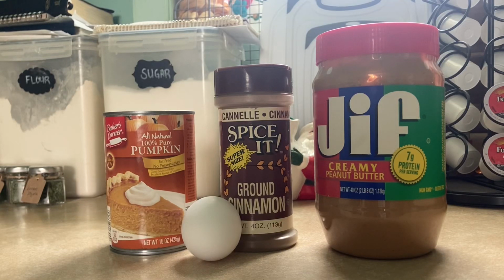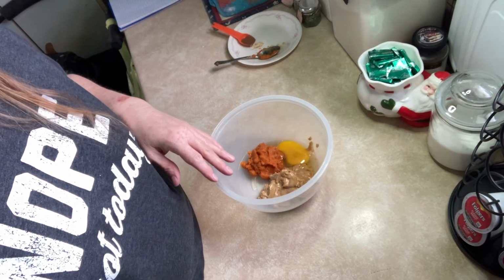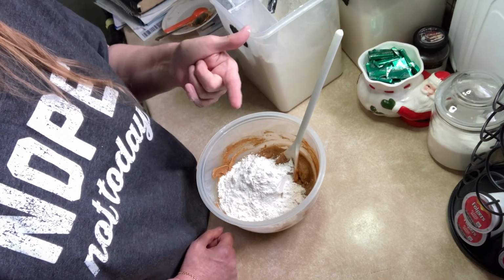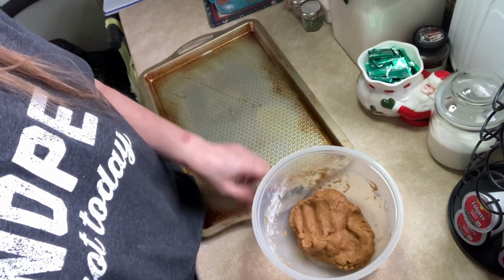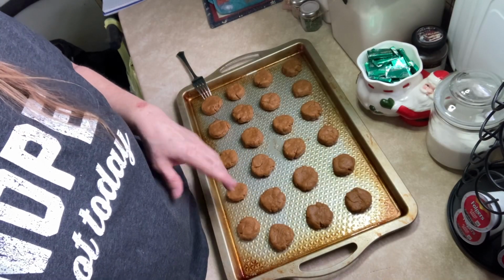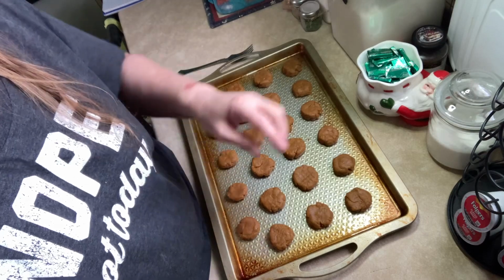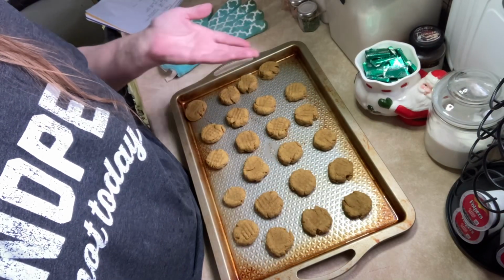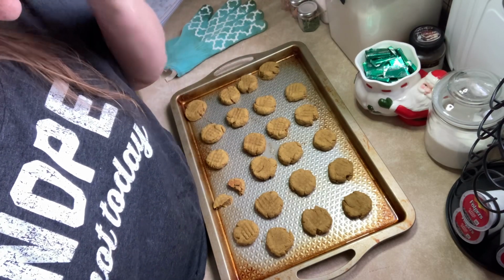Puppy 🐶 Cookies 🍪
1/2 cup peanut 🥜 butter
1/3 cup pumpkin 🎃
1 egg 🥚
1/2 tsp cinnamon
Mix
1 1/4 cups AP flour
350* for 10-15 minutes
Enjoy Puppies 🐶